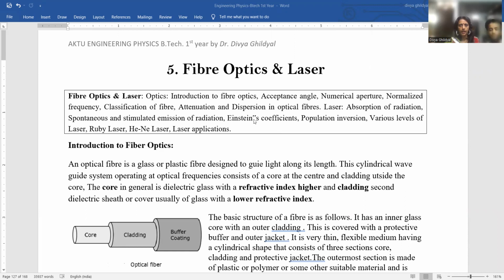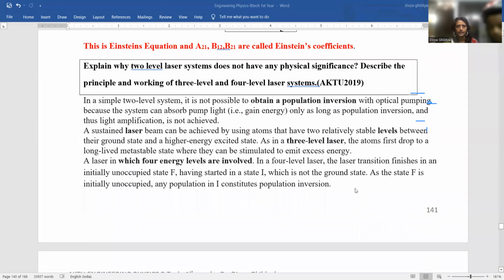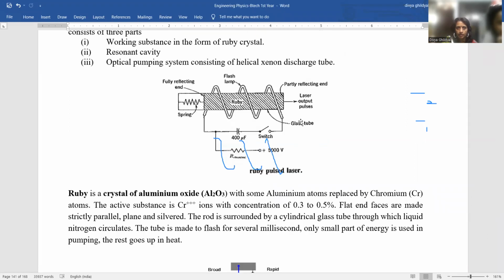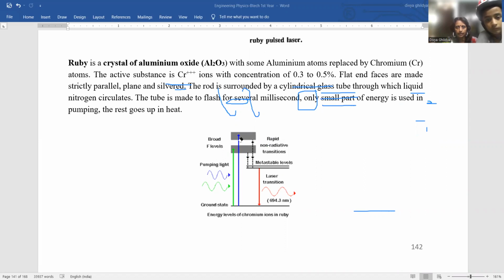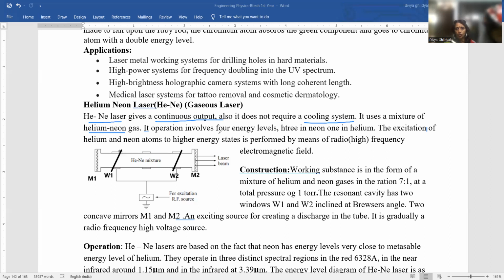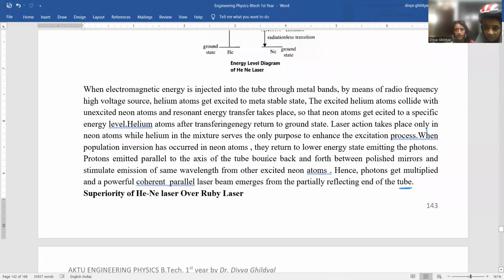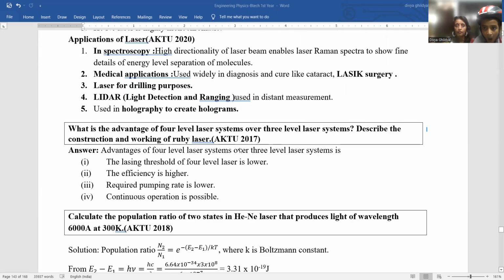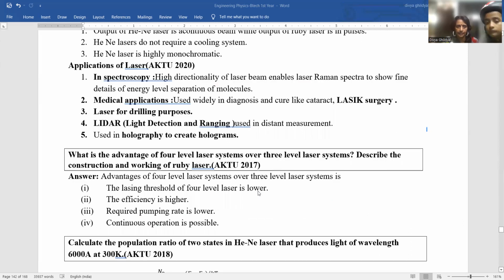AKTU LASER (He - Ne Laser, Ruby Laser & Applications)